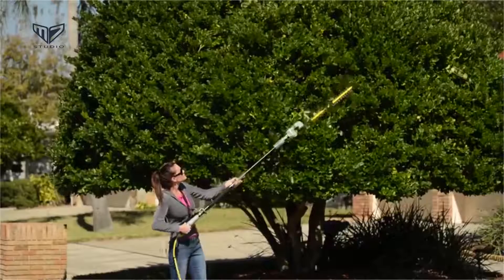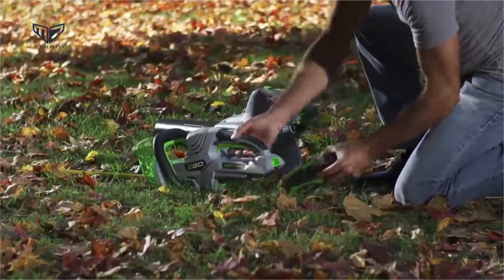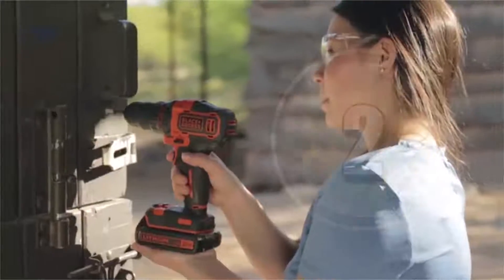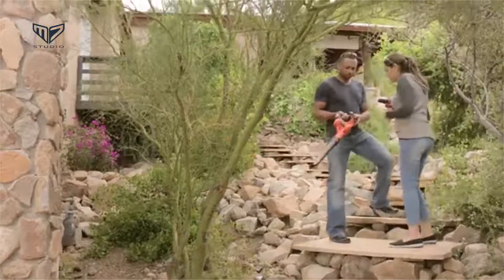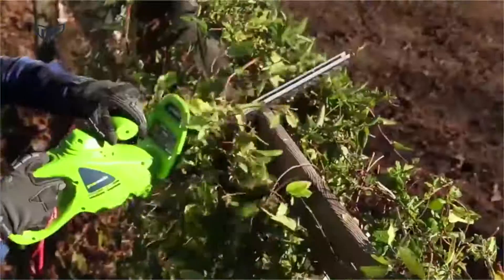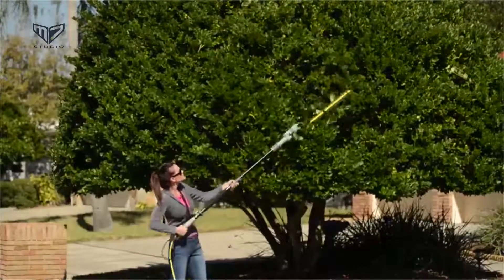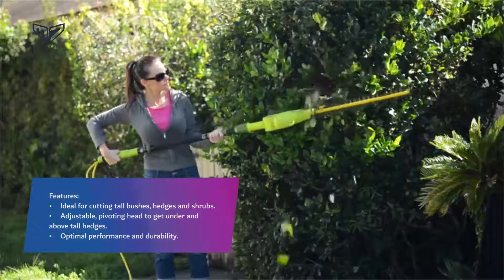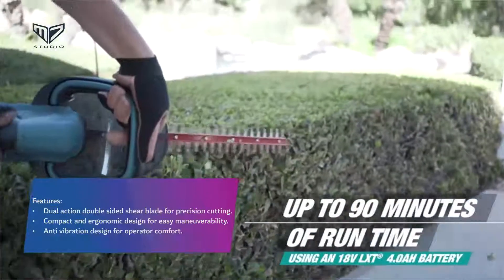Best Hedge Trimmers - Top Hedge Trimmers Reviews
The Best Hedge Trimmers in 2021. Here is the list of Best Hedge Trimmers in 2021 with the price. This list is specially presented by M7.

1. EGO Power Cordless Hedge Trimmer
2. BLACK and DECKER Cordless Hedge Trimmer
3. Greenworks Corded Hedge Trimmer
4. Sun Joe Electric Hedge Trimmer
5. Makita Cordless Hedge Trimmer

Find out which is the top Best Hedge Trimmers for you and your budget. We've rounded up the five Best Hedge Trimmers above here. Check out products related to the Best Hedge Trimmers and see the review of these products what customers say about the Best Hedge Trimmers products on the youtube channel (M7).